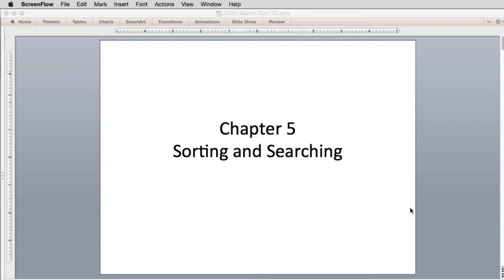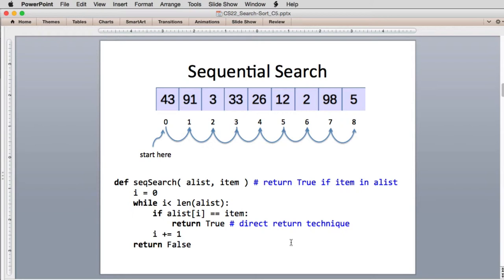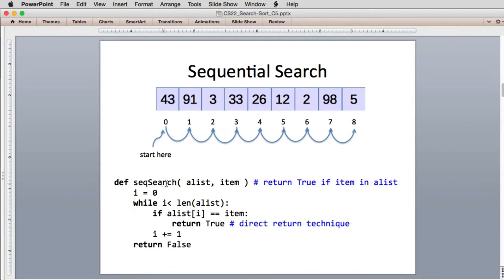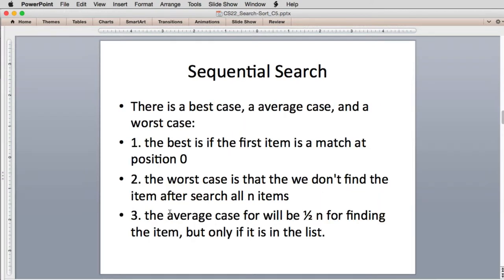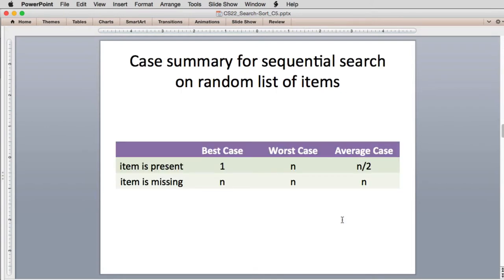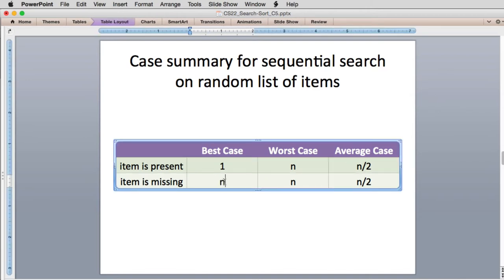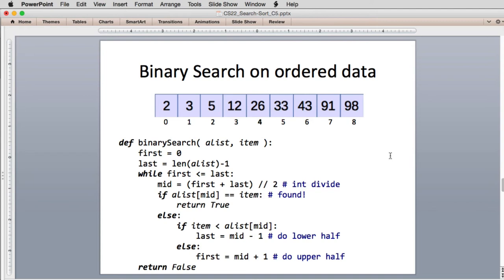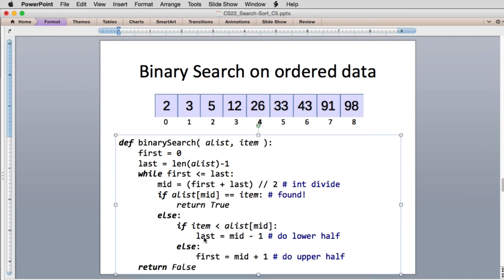Search/Sort 1 | Sequential and binary Search 1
How to do Sequential and Binary search algorithm. These videos are to help you when reading the ebook: "Problem Solving with Algorithms and Data Structures using Python" at